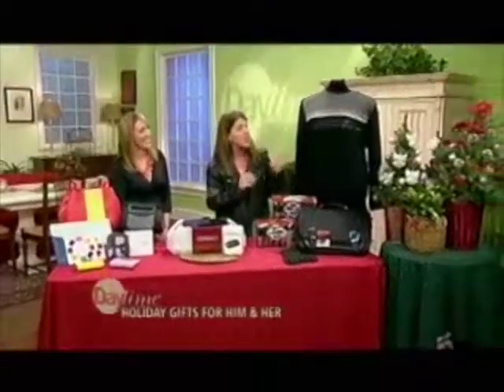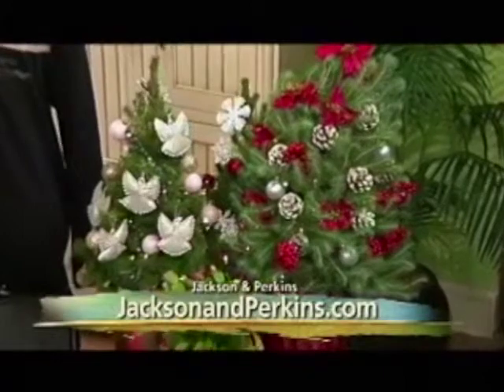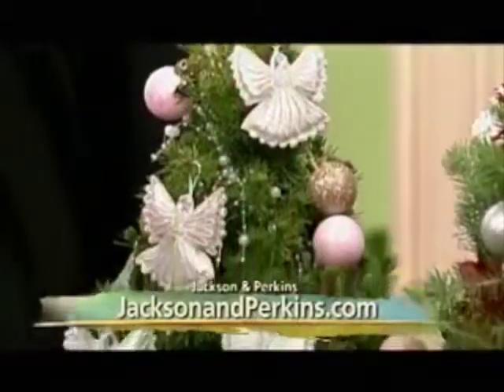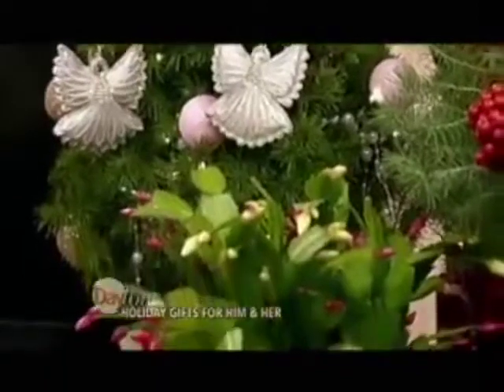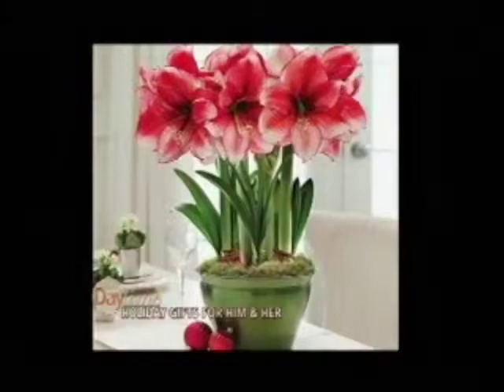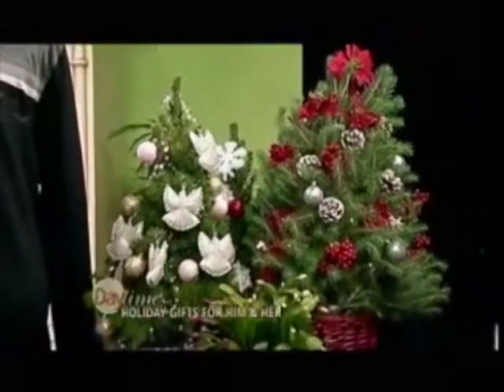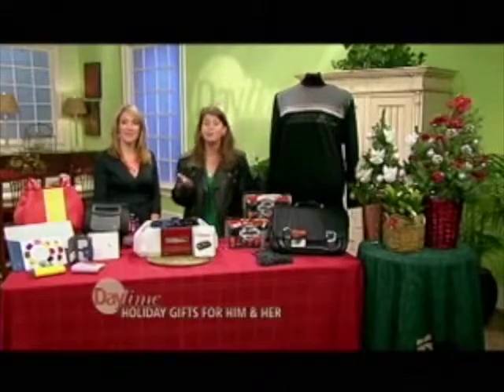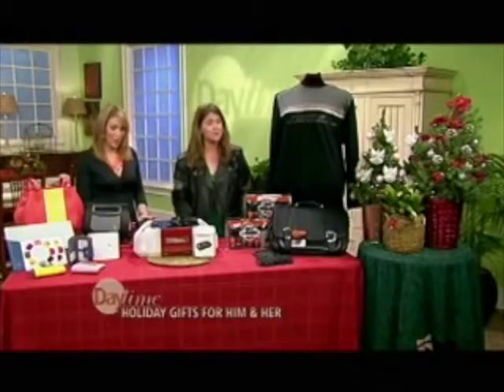Holiday Gifts Featured on WFLA Daytime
WFLA Daytime features Jackson & Perkins Holiday trees and gifts on their holiday gifts for him and her segment.